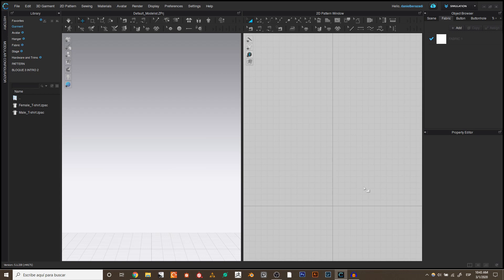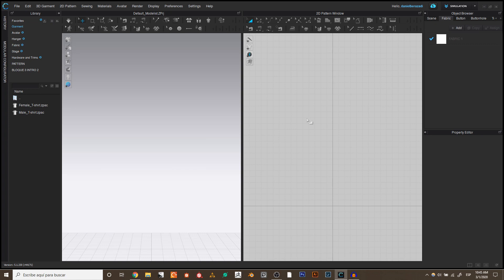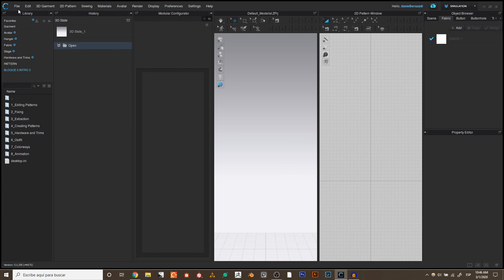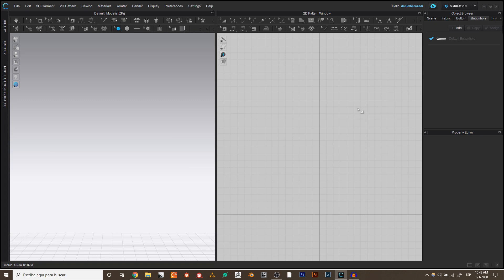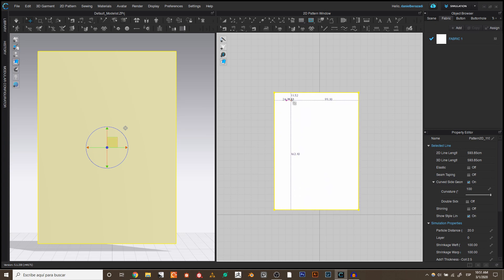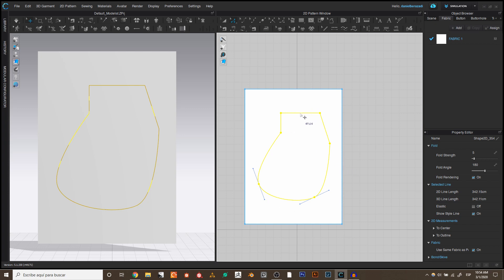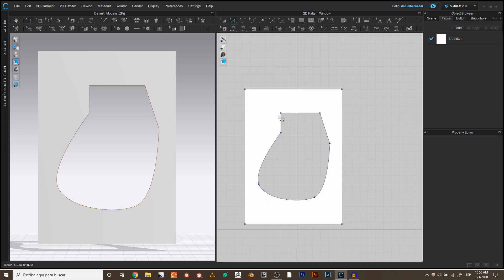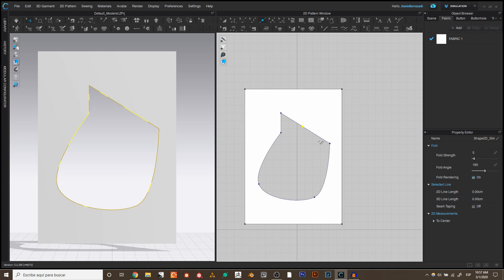Marvelous Designer / CLO 3D Tutorial: 2.3 Our tools.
In this video, following the last, I will talk a bit about the UI and also explain some basic concepts about internal lines and how we can use them.

These tutorials are not linear in a traditional way, I prefer explaining the concepts as they come up, so if you still feel lost, just try to keep up and I am pretty sure that as we go along you will have the answer.
It is a dense program and to me, makes no sense explaining all the functionalities without using them first, that's too much information I think.

For know, key concepts:
-Polygon/rectangle/ellipse Pattern lines.
-Polygon/square/ellipse Internal lines.
-Transform Pattern
-Edit Pattern / Transform Point Segment
-Edit Curvature
-Convert to Hole an internal shape.